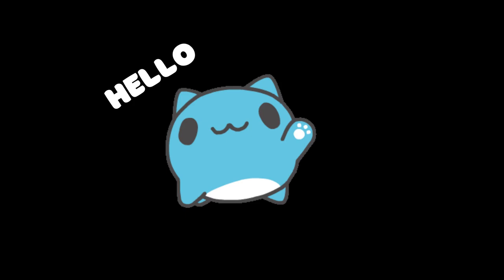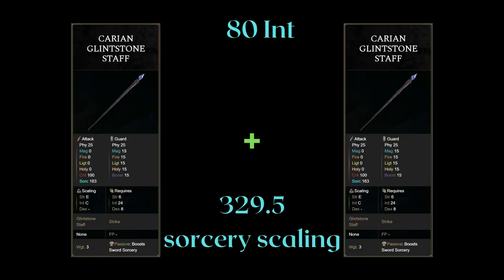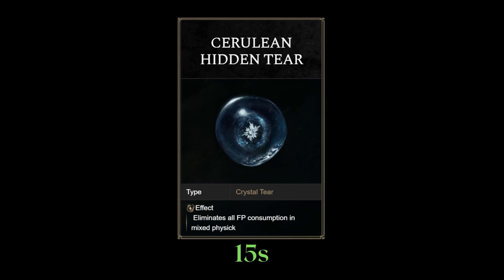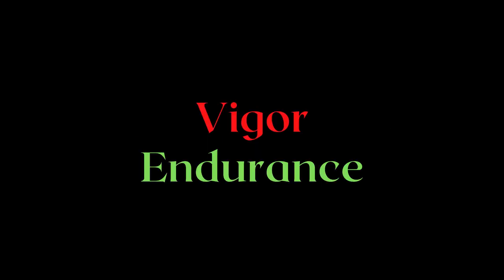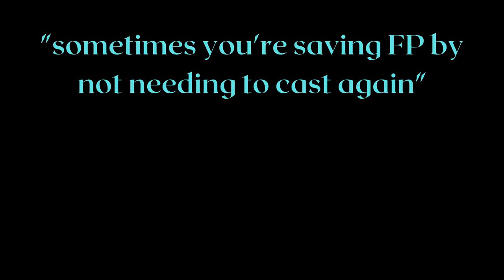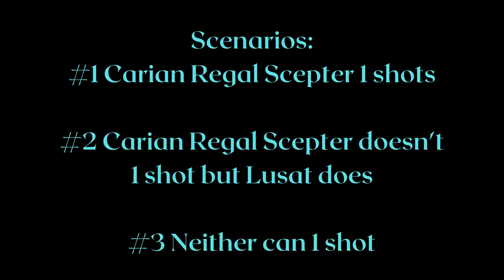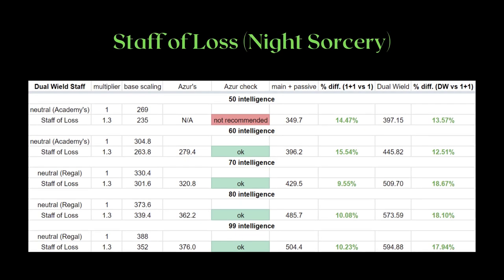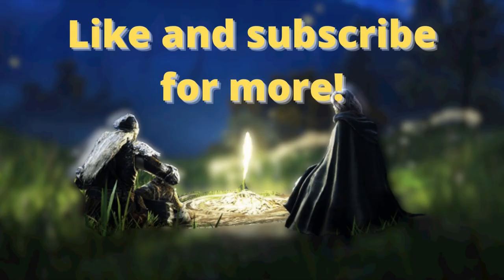Dual Wield Staff Guide (Best Glintstone Staff - Part 2) Build the Strongest Mage in Elden Ring!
The long awaited dual wield staff guide is finally here! Remember to take into account mixing in other sorceries if you're not purely using 1 type of sorcery!

0:00 Foundational Information
2:30 Lusat's (sigh, here we go again)
8:48 Defense/Split MV and Sorcery Scaling
11:00 Glintstone Staff Comparison Basics
12:15 Azur's Glintstone Staff
13:53 Staff by Sorcery-type Breakdown
16:22 Sorcery MV Usage